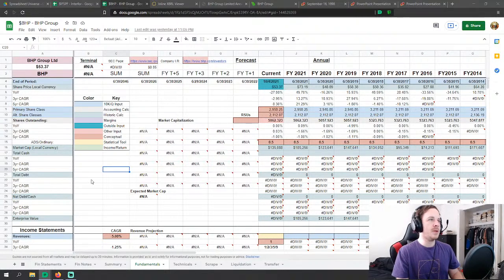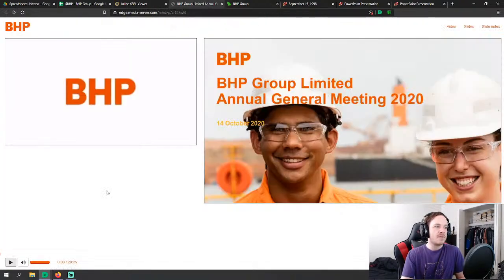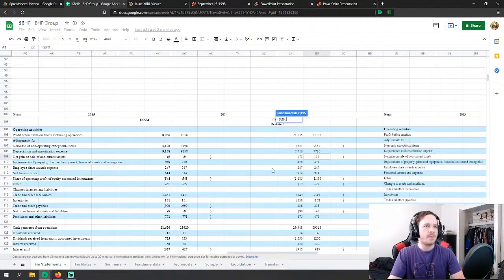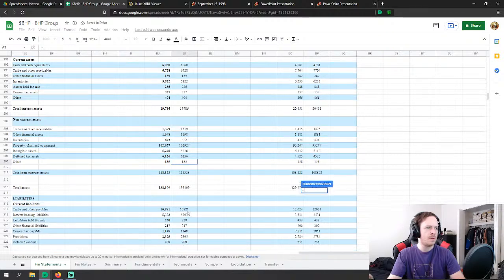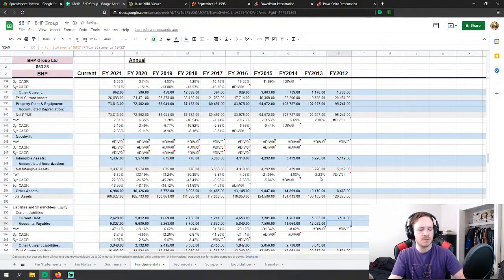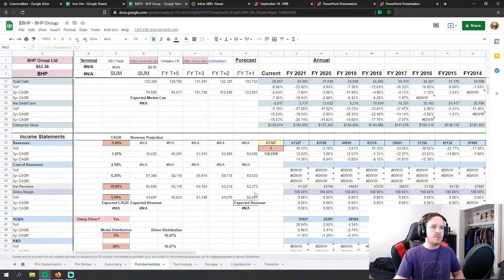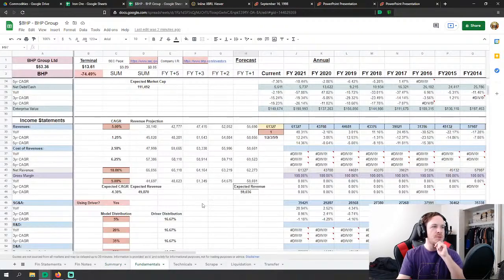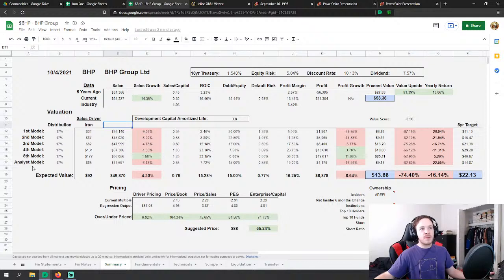$BHP - BHP Group DCF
Come watch me value companies live